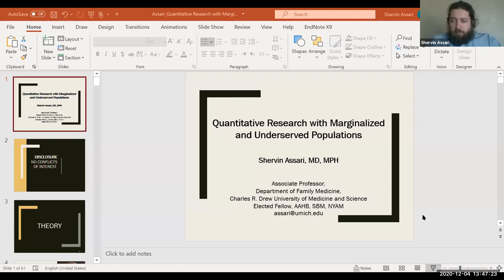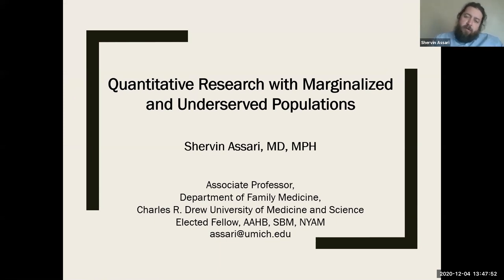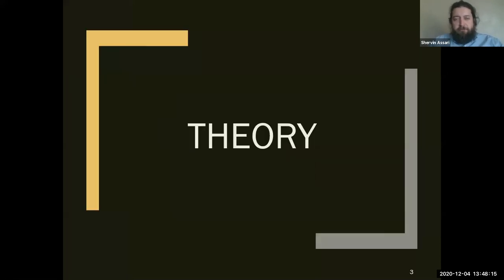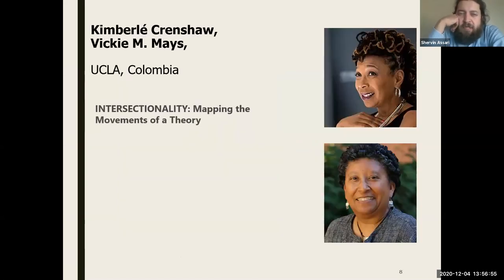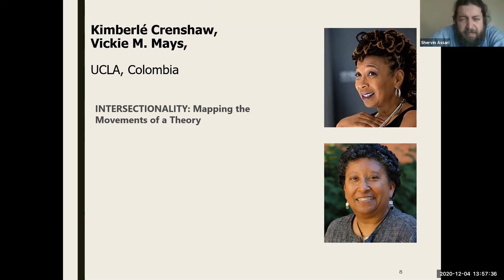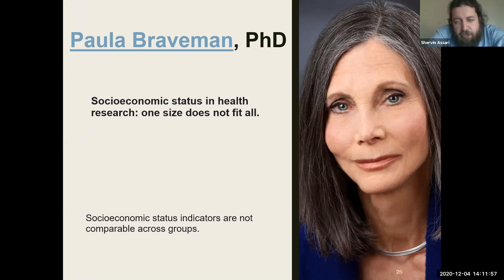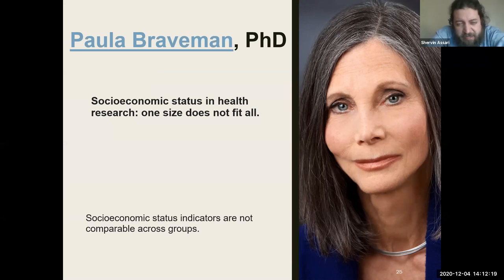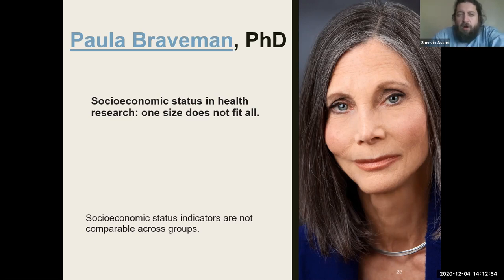SART Institute 2 Research best practices Part 1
SART Institute 2: Research best practices: Working with racial/ethnic, sexual and gender minorities: Shervin Assari, M.D., M.P.H. (CDU)